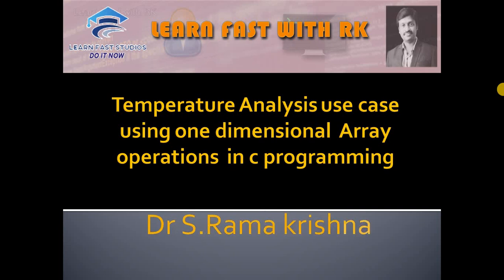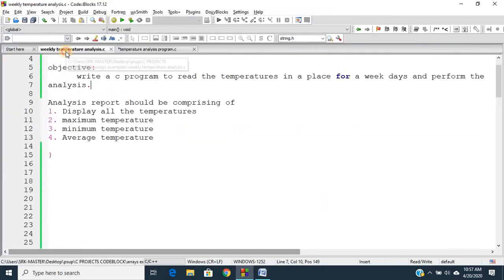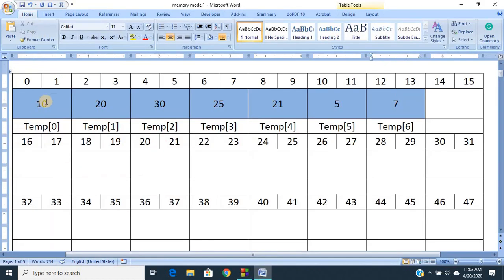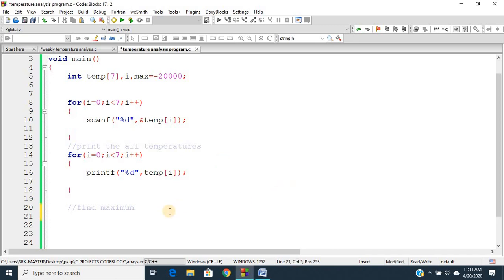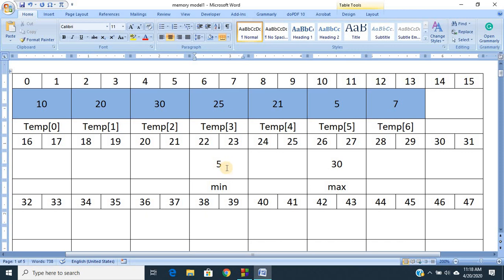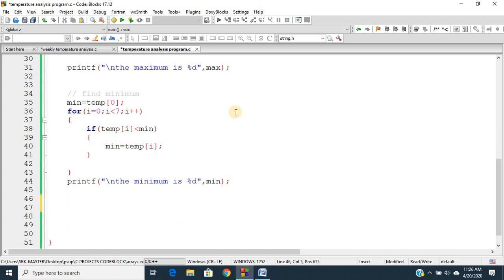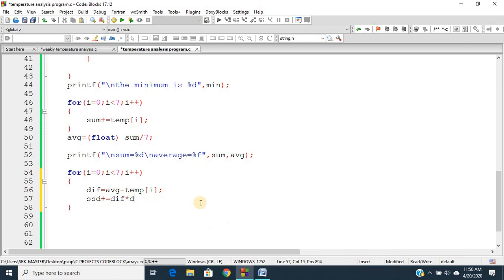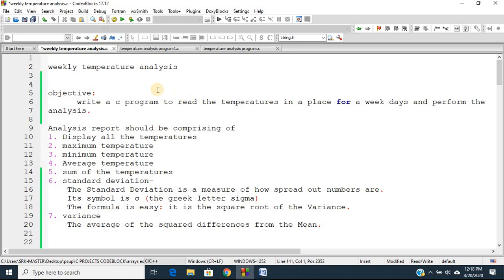Weather Data Analysis| Weekly Temperature | Arrays | One Dimensional Array Operations| C Programming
weekly temperature analysis objective:
      write a c program to read the temperatures in a place for weekdays and perform the analysis.
Analysis report should be comprised of
1. Display all the temperatures
2. maximum temperature
3. minimum temperature
4. Average temperature
5. sum of the temperatures
6. standard deviation-
7. variance